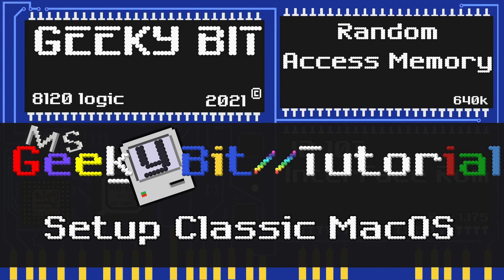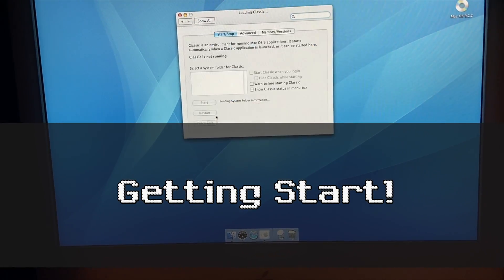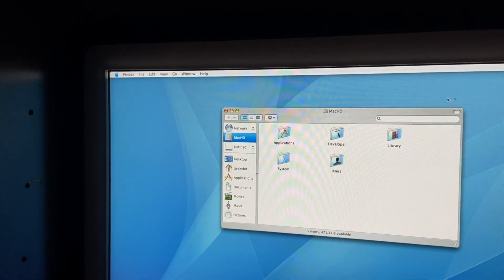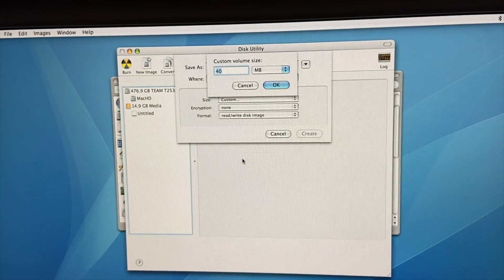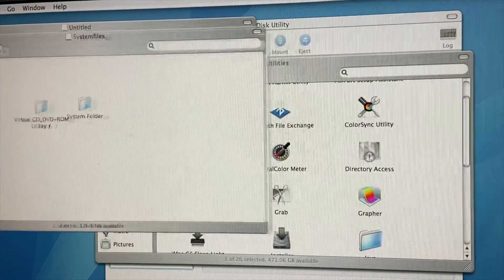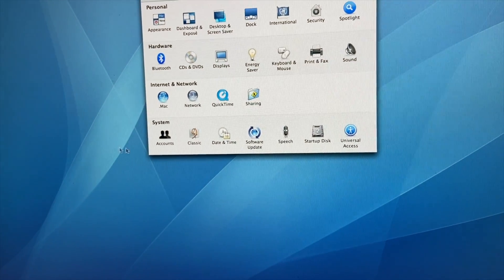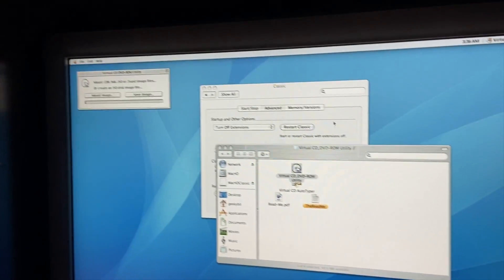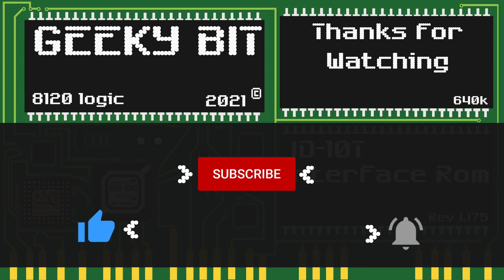Tutorial - Mac Classic on OSX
I was going to do a video Just about the PDS Network card, but then I learned there is, like no accurate or working walkthroughs for running MacOS classic. So I made a set of files to make it work. Then this video. So what is MacOS Classic… well it isn’t an operating system, but rather a way to use an operating system. It lets you use Mac OS 9 and earlier apps in OS X 10.4.11 or earlier.

Here are the resource links for this video

The link to MacOS 9.2 files needed for Classic MacOS setup. NOTE: THESE FILES WERE GOTTEN FOR FREE FROM APPLES WEBSITE FROM A FILE FOR NETWORK BOOTING OS9.

I hope you enjoy the video All information, graphics, and components of this video were made by me excluding the music. There were illustrations and pictures that may display copyrighted software but the pictures used are used under fair use and no copyrighted images or content is shown for this medium and all content was again created by me excluding the music. The music is a part of YouTube's own free to use music library and the name of the song is Late Night Drive - Nat Keefe & BeatMower. It should be noted the music is used only to provide ambiance to the actual video.